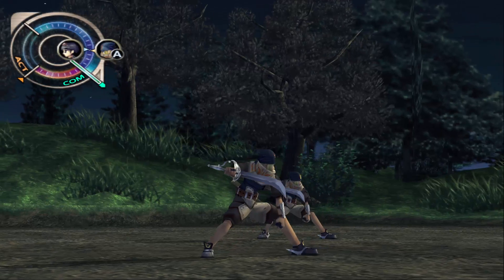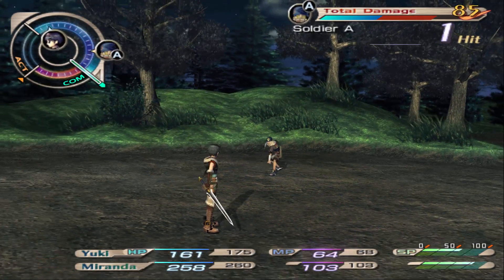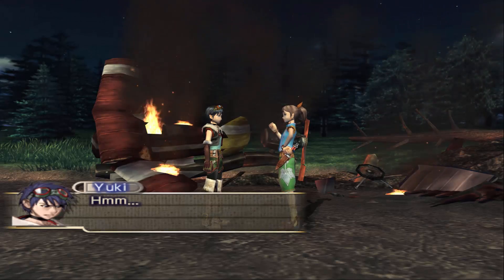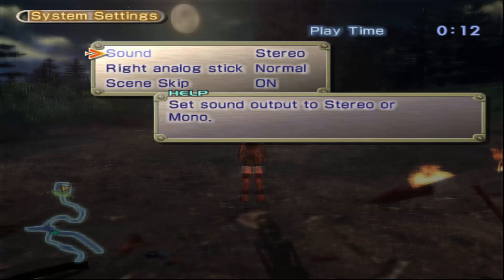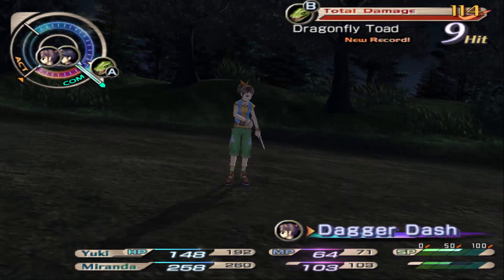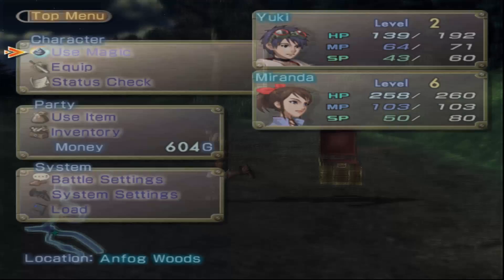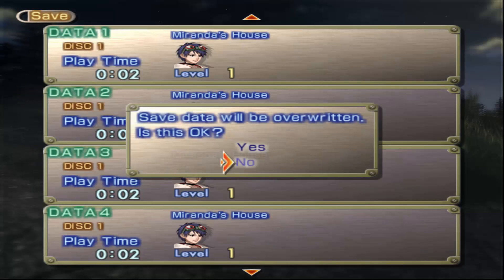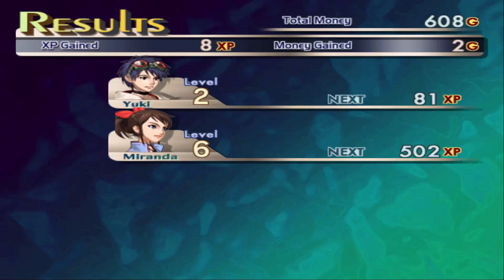Let's Play Grandia III - Part 02 - Let's Play the Tutorial!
In this episode, we cover some of the basics of the game and move the plot along with a mysterious girl (how many games start with this basic idea at this point anyways?).